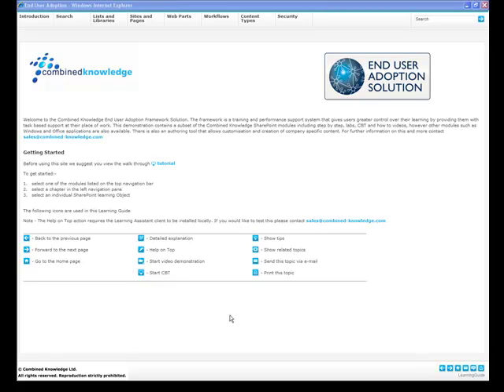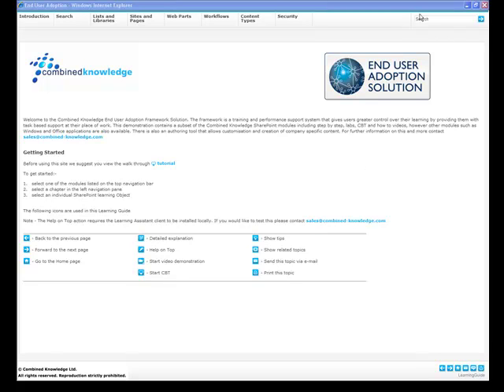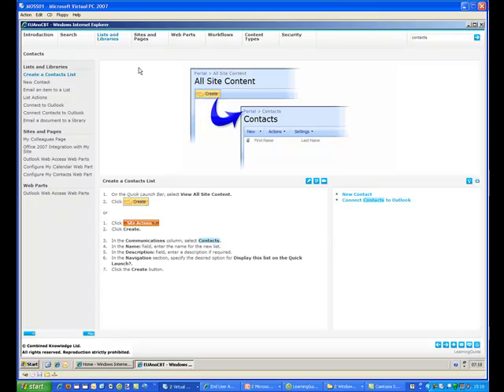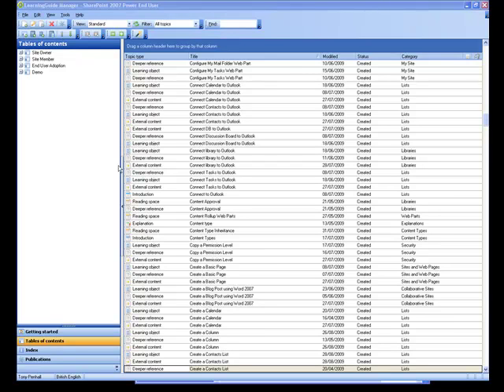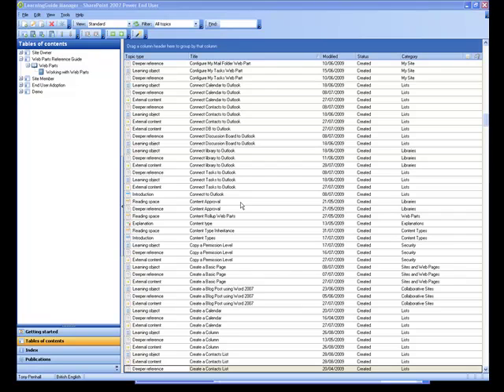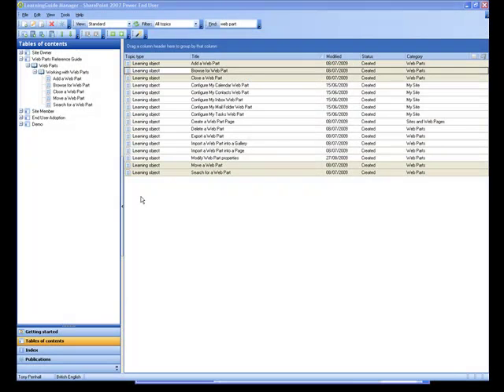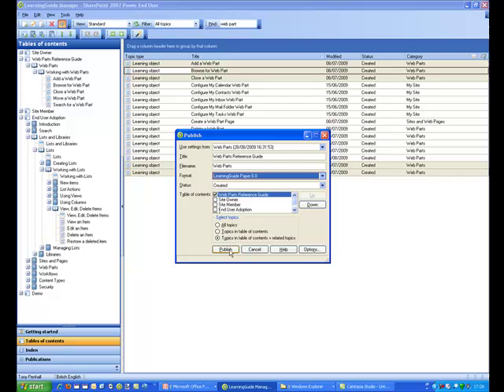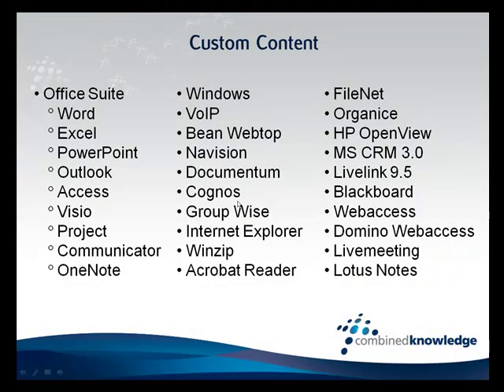SharePoint 2007 End User Adoption Solution Demo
This is a demonstration of the new SharePoint 2007 End User Adoption Solution from Combined Knowledge Ltd.